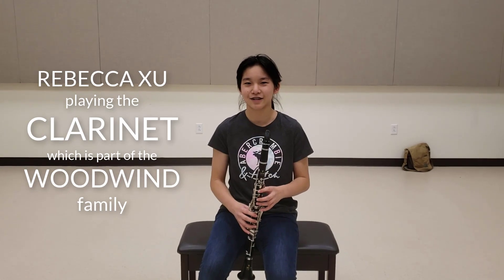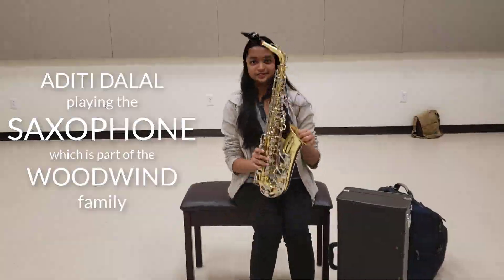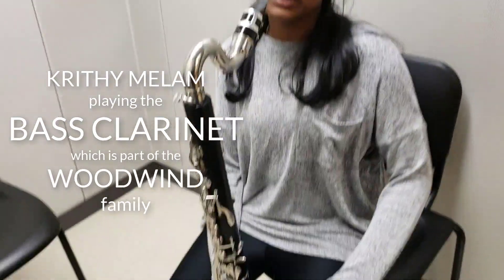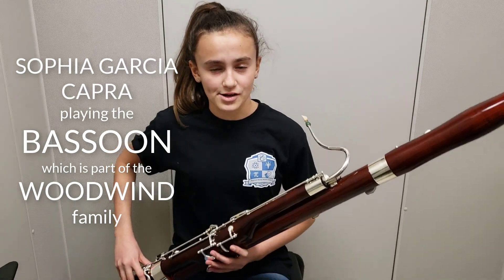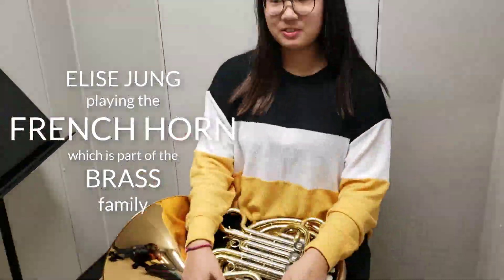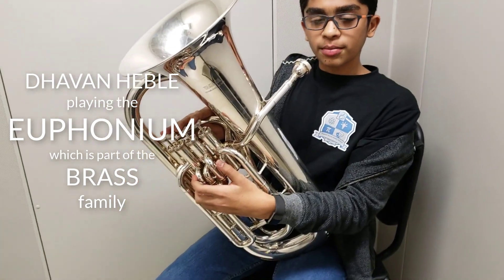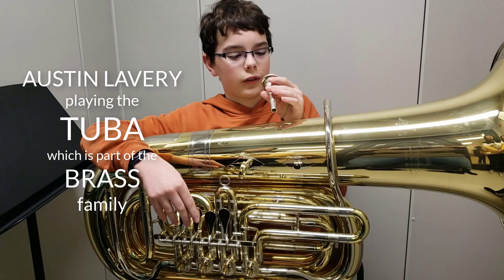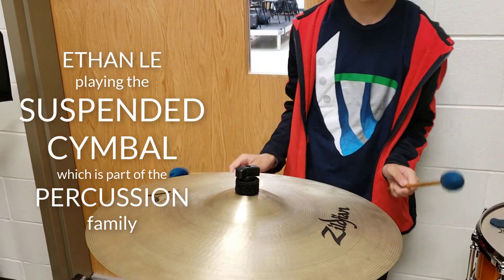Join and Learn about the Pearson Ranch Middle School Band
A video created by PRMS band students for incoming 5th graders to learn about the band program.